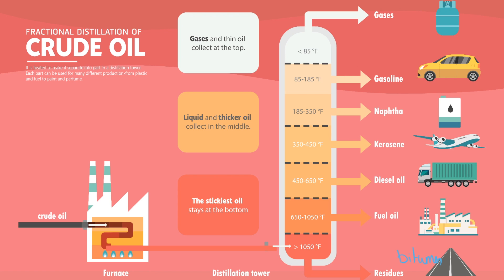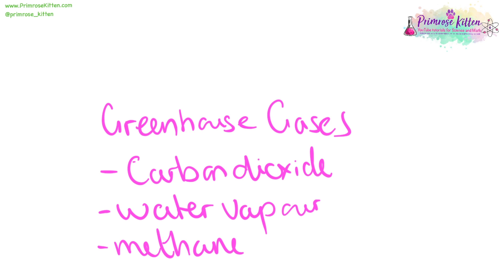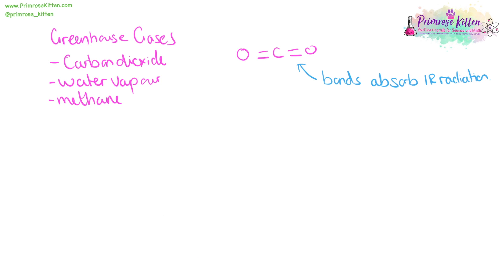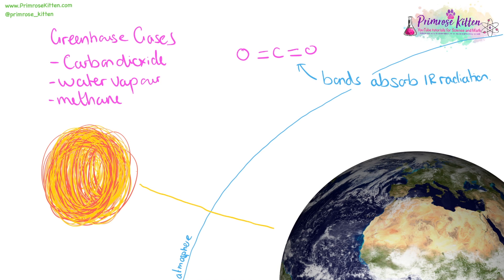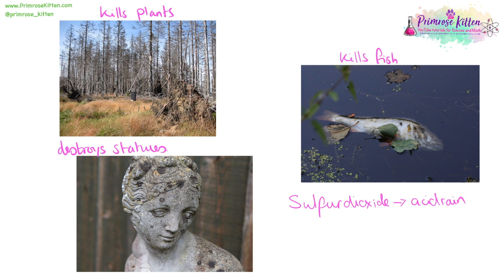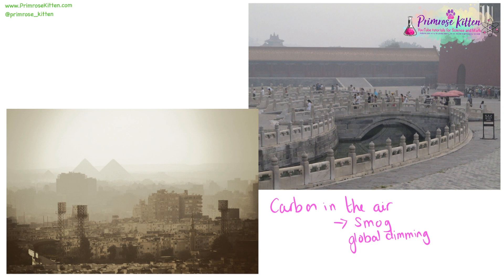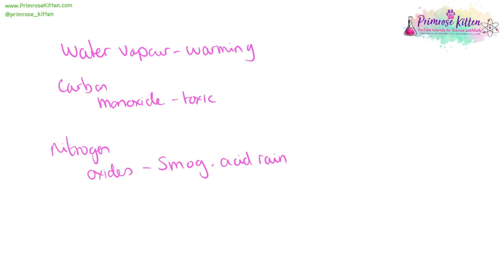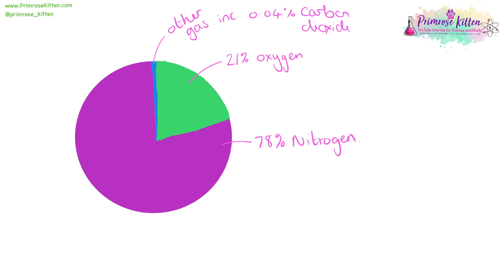The whole of FUELS AND EARTH SCIENCE. Edexcel 9-1 GCSE Chemistry or combined science for paper 2